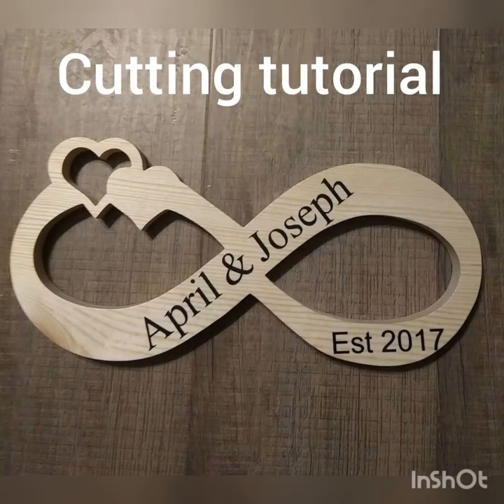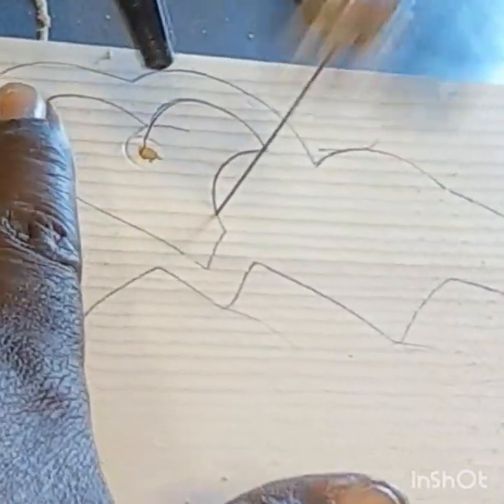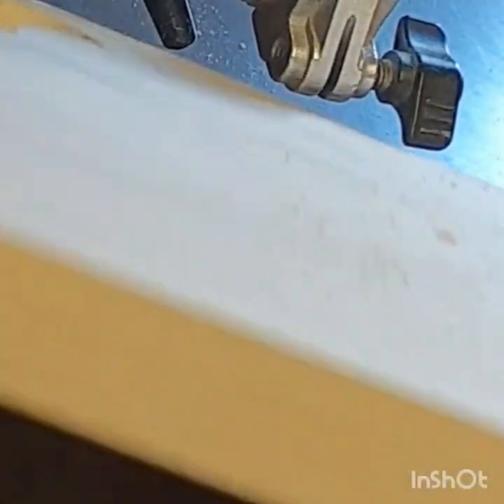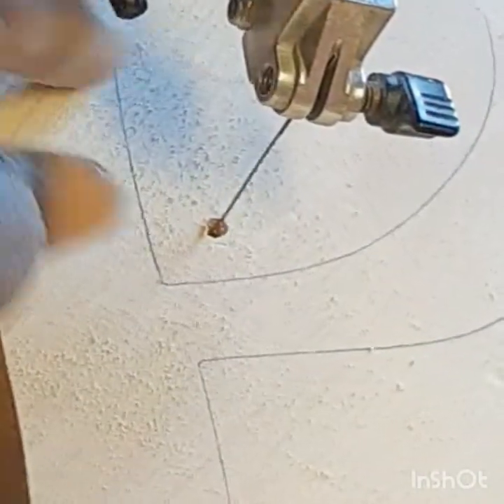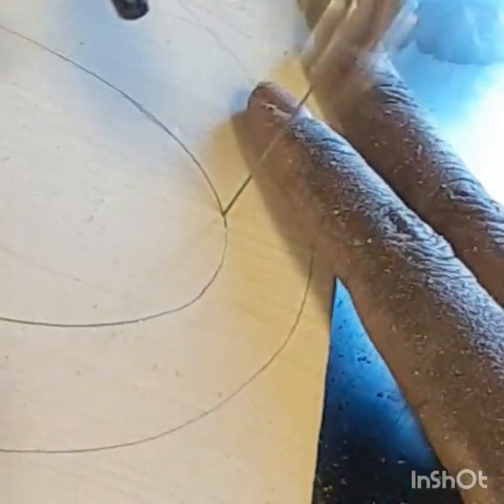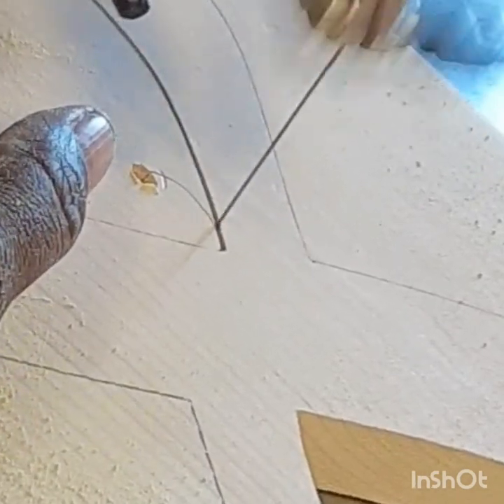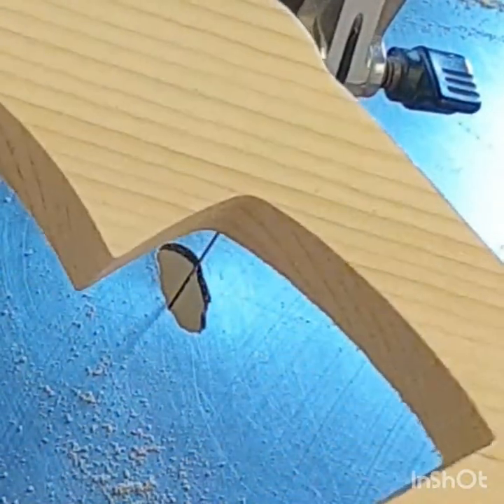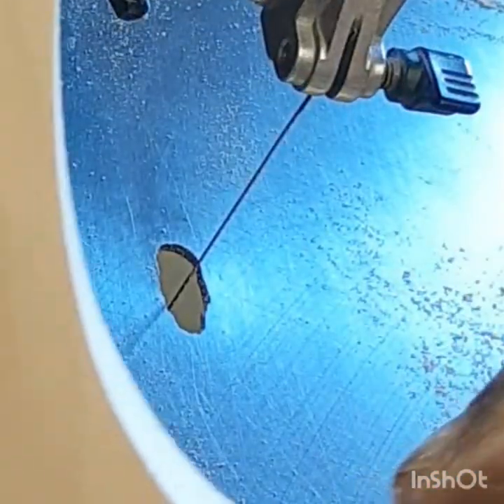Infinity couples sign tutorial. Scroll saw tutorial.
full scrollsaw cutting tutorial. Uncut and normal speed so you can see the whole scrolling process.
See more of my work on Instagram.